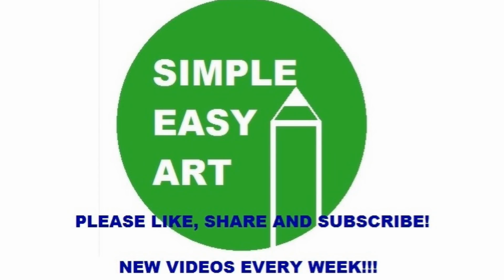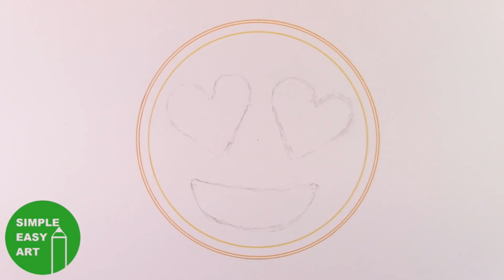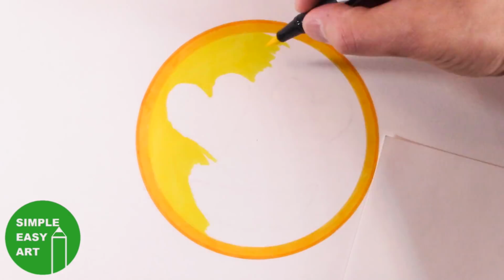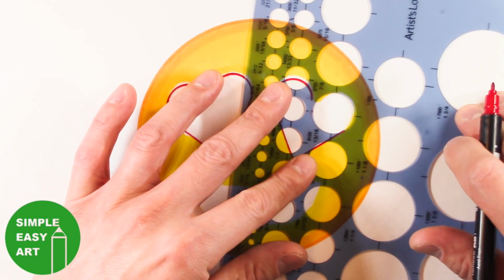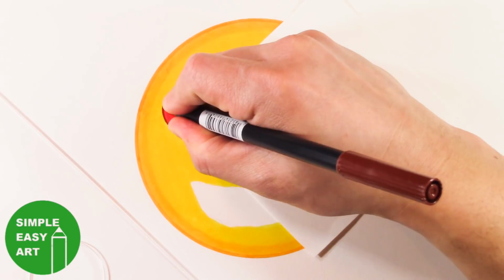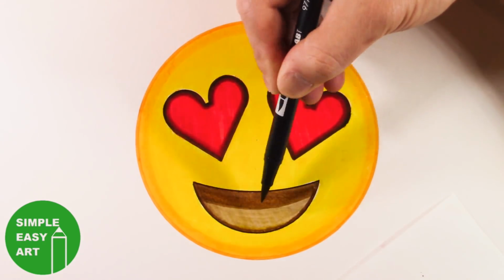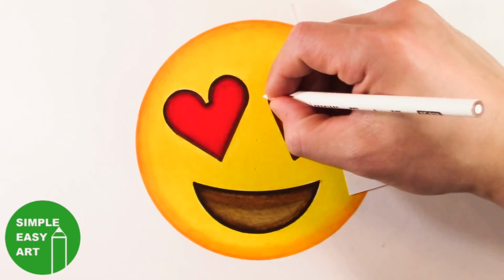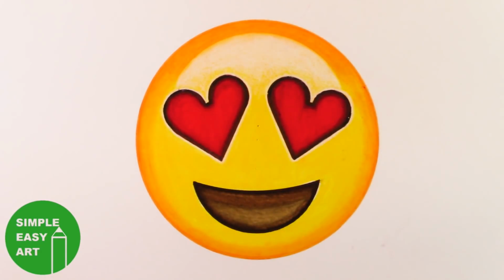How to Draw the Heart Eyes Emoji - Step by Step Tutorial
Heart Eyes Emoji

Draw the Heart Eyes Emoji